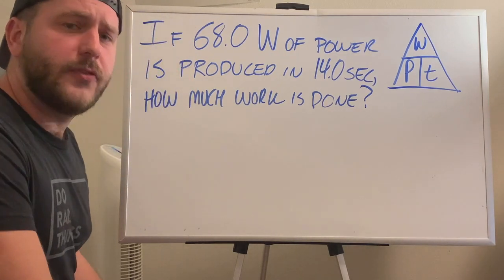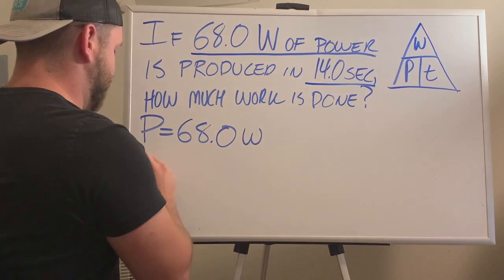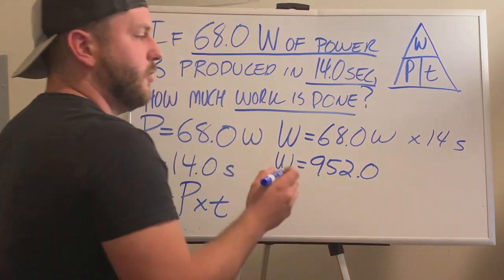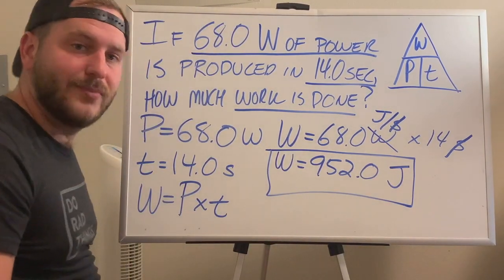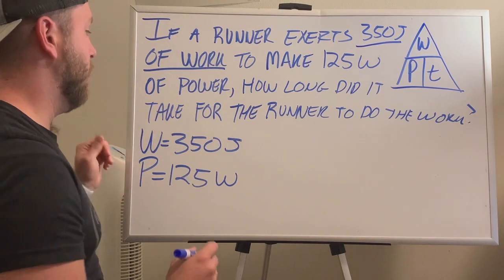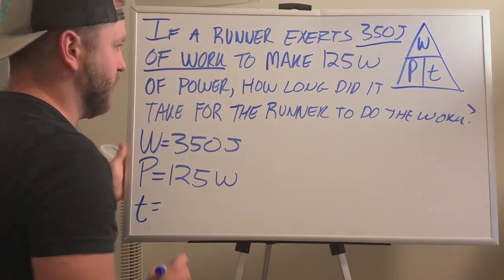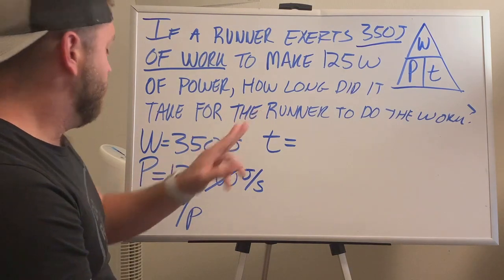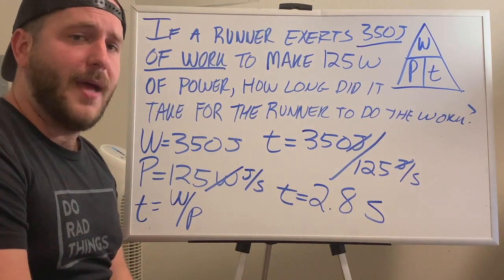3 2 Z T Power Tutorials